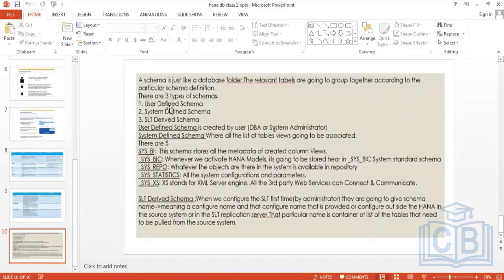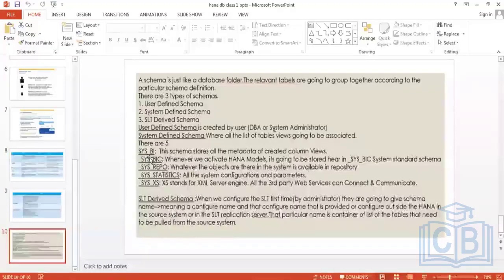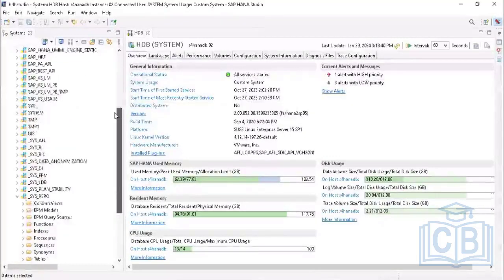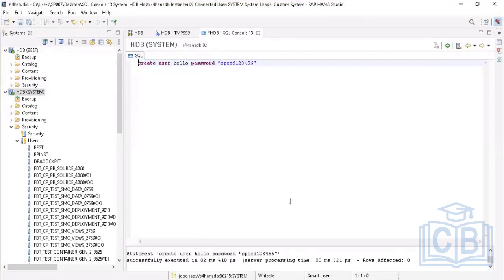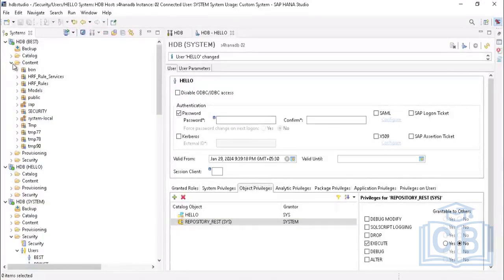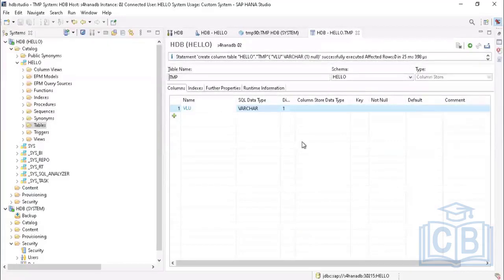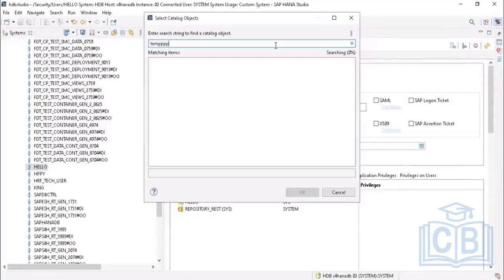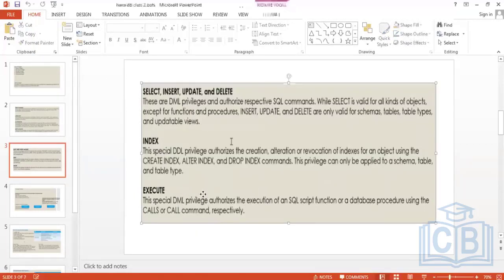Schemas | SAP Security Tutorial | SAP Security Course | SAP Security Online Training | Cyberbrainer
Welcome to our SAP Security Tutorial!

In this step-by-step guide, we will take you through the basics of SAP security, covering everything from user and role management to authorization concepts.

You'll learn how to manage security policies, secure your system landscape, and protect your valuable data from potential threats.

Our experienced instructors will provide practical examples and tips to help you master SAP security best practices and enhance your organization's overall security posture.

So, join us now and take the first steps towards safeguarding your corporate data with this comprehensive SAP security tutorial.

In this video, you are going to learn about Schemas